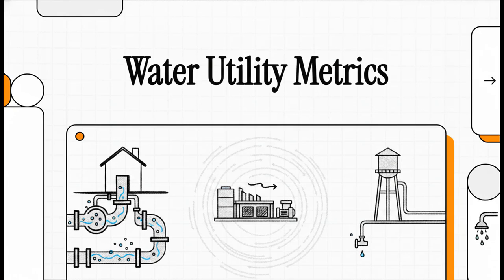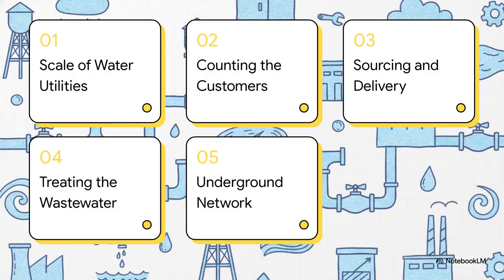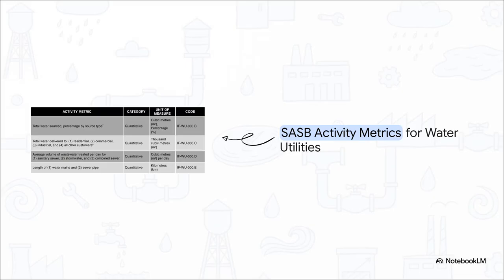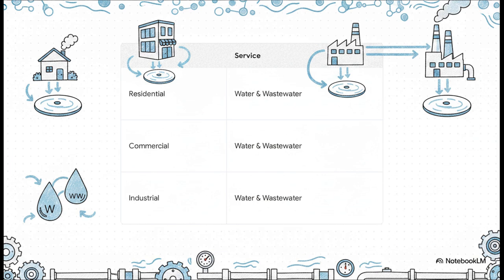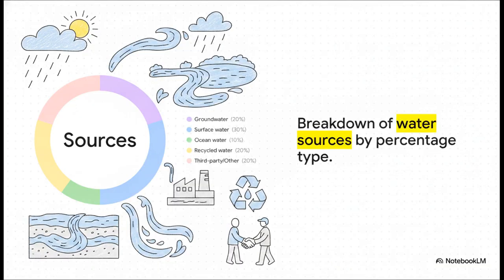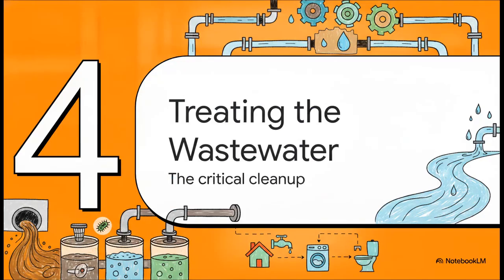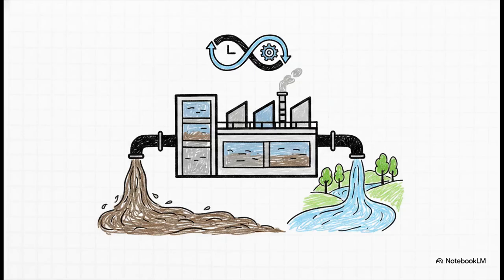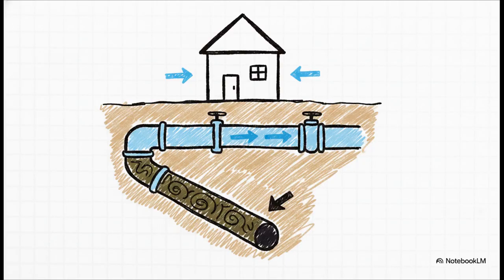SASB/Infrastructure/Water Utilities & Services -3.8- Water Utility Metrics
SICS Industry: Water Utilities & Services

3.8 Title: Quantifying Scale: SASB Activity Metrics for Water Utilities

Description: A summary of the core activity metrics used to normalize a utility's operational scale. We explain how to properly report customer counts by service type, breakdown water sourced by type, track delivered volumes, and measure the total length of water mains and sewer pipes.